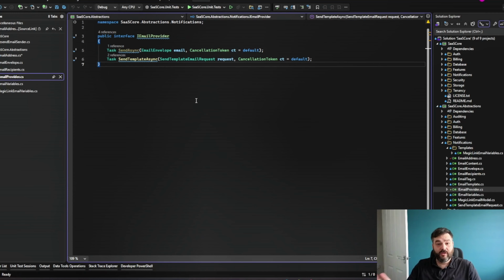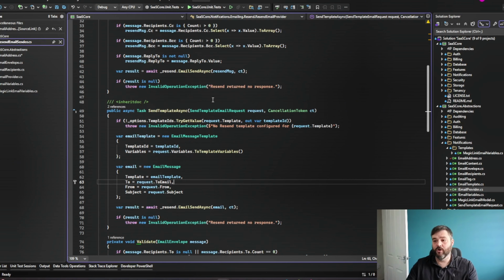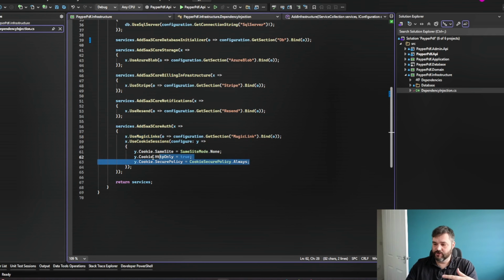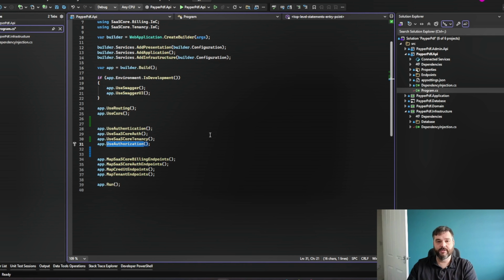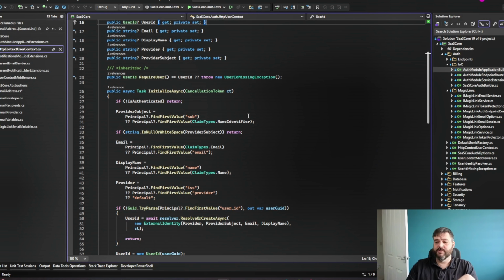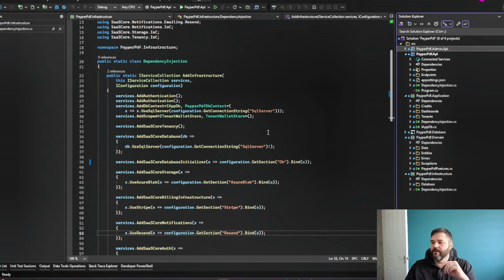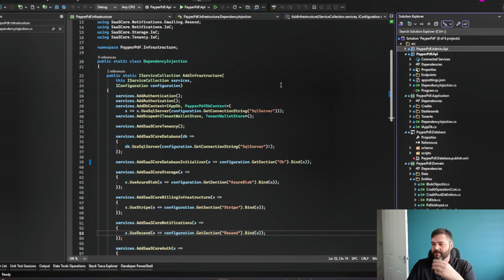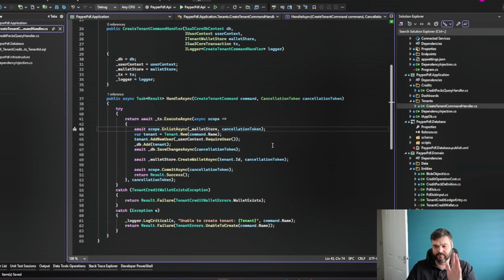What Actually Happens When You Build An App And Framework Simultaneously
Over the past month I’ve been building Payper PDF using my C#/.NET framework SaaSCore.NET — and this video is a candid breakdown of the real lessons learned when you try to build a multi-tenant, credit-based SaaS without “cheating”.

The core question I’m pressure-testing is simple:

Can SaaSCore.NET actually support a real multi-tenant credit-based SaaS… in production-shaped code… without hacks?

In this breakdown I cover:

Why I chose magic link authentication for a rapid SaaS build (and what it revealed about auth ergonomics in a framework)

How I integrated Resend for transactional emails + templates (and the quirks I hit in the .NET SDK)

The abstractions I’m building in SaaSCore’s Notifications module (provider-agnostic email, envelopes, templates, options binding)

The hard trade-offs of clean architecture in small apps (when it helps vs when it slows you down)

Why I’m reconsidering how SaaSCore handles middleware registration and “auth flows”

The ongoing design decision: should a credit-based billing system live inside SaaSCore.NET or stay app-specific?

The big one: transactional tenant + wallet creation vs get-or-create with DB-enforced uniqueness — and what that means for race conditions and invariants

If you’re building SaaS products in .NET, designing a framework, or wrestling with billing/auth/multi-tenancy trade-offs, this should save you some pain (or at least make you feel less alone 😅).

Links

SaaSCore.NET: (add link)

Payper PDF: (add link)

Resend: (nofollow link)

00:00 Lessons learned building Payper PDF with SaaSCore.NET
00:25 The real goal: multi-tenant + credit-based SaaS (no cheating)
00:32 Auth choice: magic links + email delivery with Resend
02:18 Designing provider-agnostic email in SaaSCore (Notifications module)
04:10 Resend template quirks (why subjects broke)
06:31 DI & options: making modules “plug in and go”
08:23 Auth flow pain: middleware ordering, user/tenant context bugs
17:25 Clean Architecture vs shipping: when it slowed me down
20:25 Credits & billing: should this live in SaaSCore or the app?
21:16 The big refactor: transaction vs get-or-create wallet (race conditions + DB constraints)
25:04 Next steps: testing, CLI upgrades, splitting into NuGet packages